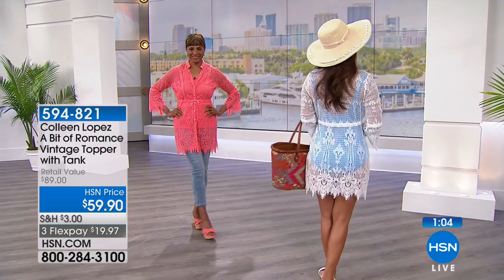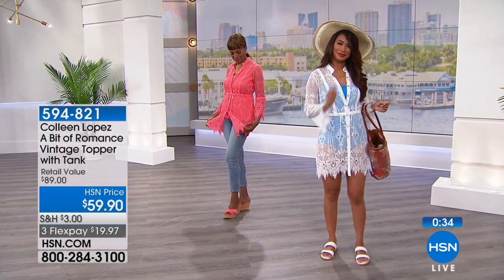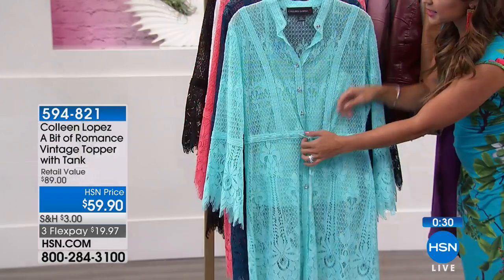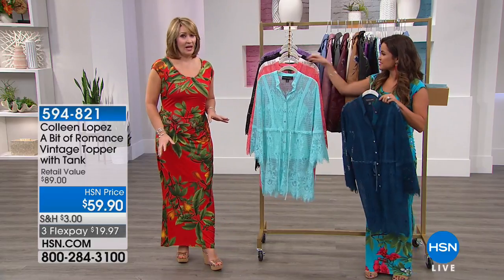Colleen Lopez A Bit of Romance Vintage Topper with Tank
Revive modernday romanticism in fashion. In a world where worn jeans and flip flops have become the norm, bring elegance and grandeur back...